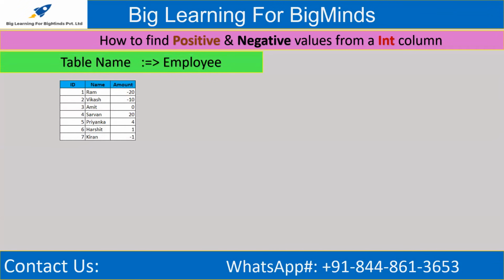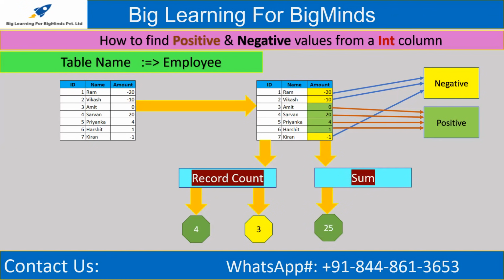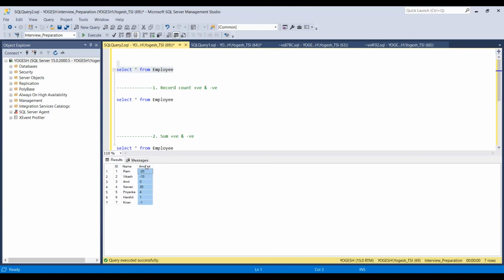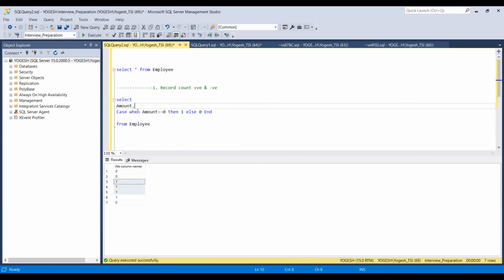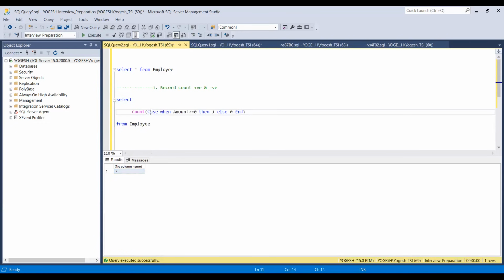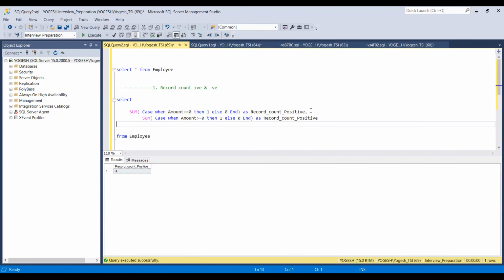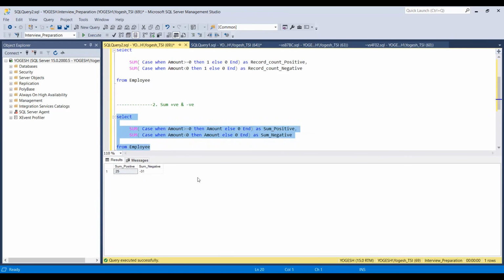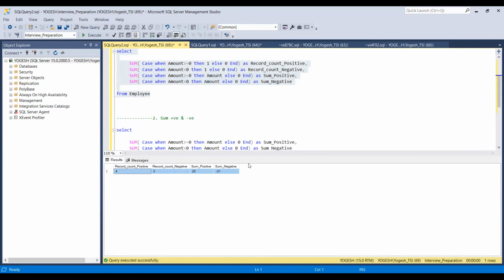SQL Interview Question: Count & Sum Positive/Negative Values (Easy Trick)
🚀 Learn how to count records and calculate sum of positive & negative values in SQL!

In this video, you’ll learn:
👉 How to count total records in a table
👉 How to calculate sum of positive values
👉 How to calculate sum of negative values
👉 SQL logic using real-time example
👉 Common SQL interview question explained step-by-step

💡 This is a MUST-KNOW SQL concept for:
✔ ETL Testing
✔ Data Engineering
✔ SQL Interviews
✔ Data Analytics

🔥 Easy trick to solve interview questions quickly!

📌 Skills to focus on:

* SQL (Advanced)
* ETL Testing
* Data Validation
* Python Automation

👨‍💻 With 17+ years of experience, I help professionals achieve 2X–3X salary growth through practical training.